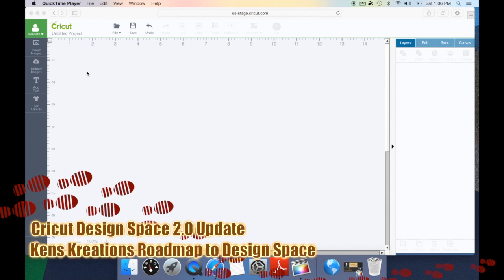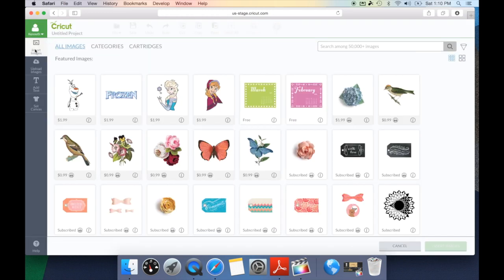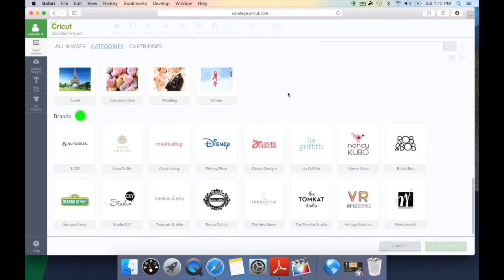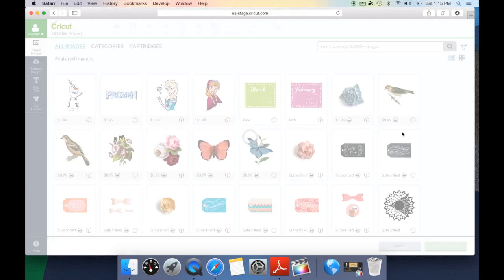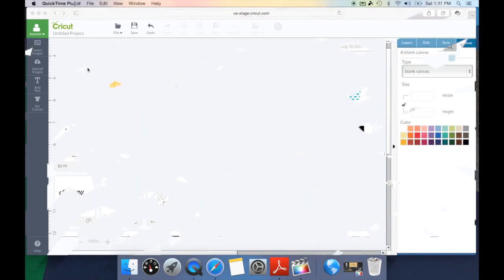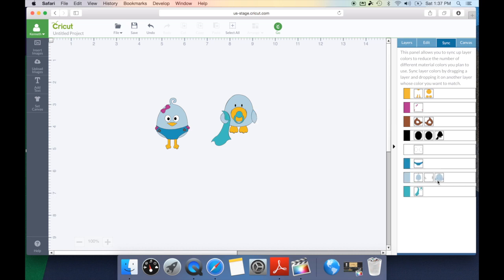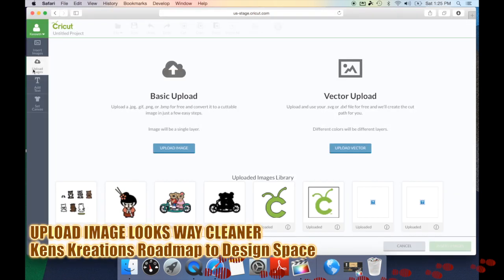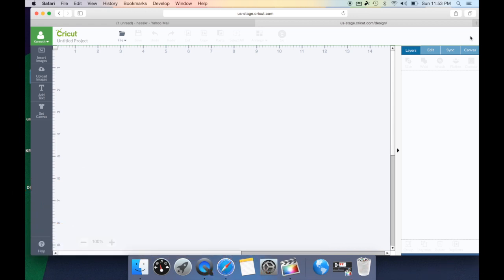Cricut Design Space 2.0 Overview